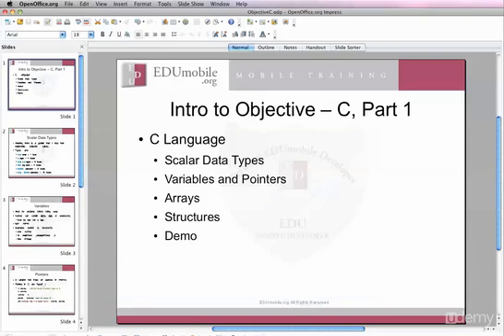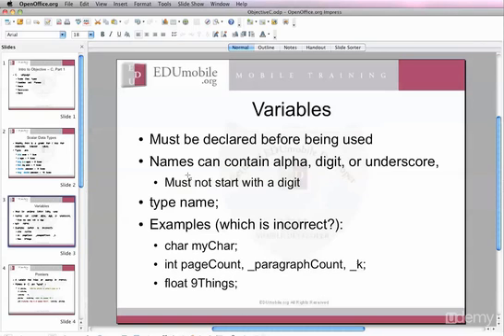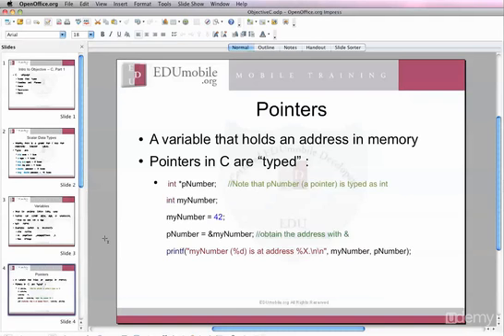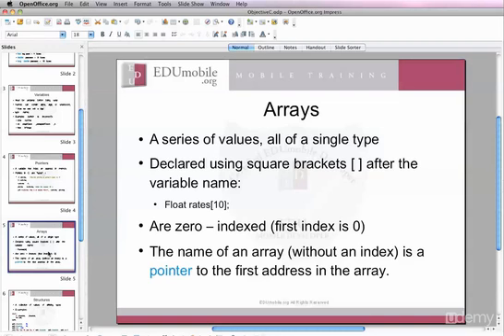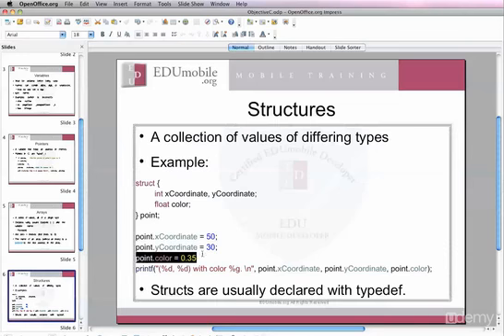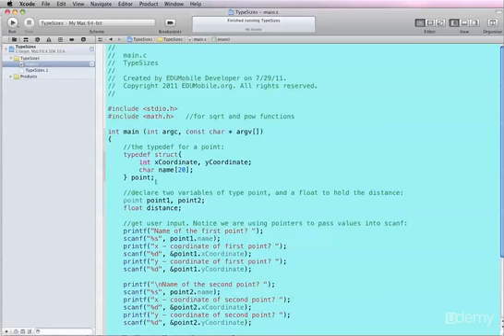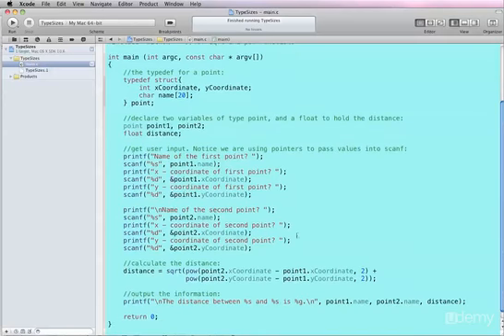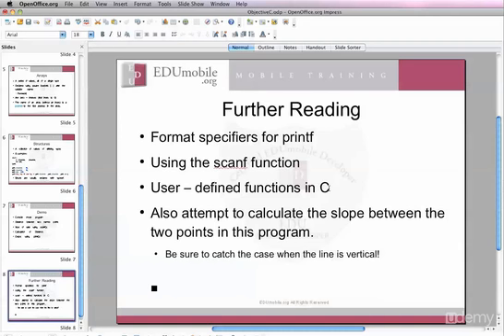Mastering iPhone programming Part 2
In the future, developing apps for mobile devices such as the iPod, iPhone, iPad or other cellphones will be a thing of the future. Some systems, like Xcode, require no programming skills, whereas others prefer the hands-on experience that a "real" programming language will offer you.

The way to proceed when you want to get to know a new programming language is to play with the system. Test minor programs, and possibly looking at what others have already created. This gives you a good overview of coding semantics, and allows you a head start rather than just settling with the "Hello World" shown on a blank screen.

Once you get an overview, it's important to find out how the programming language works. Is it procedure based or object-oriented. Can you call separate units so you don't have to recode often used functions? Do you have options that will allow you to improve the speed of your program? Learn from professionals by engaging yourself in Usenet groups, and learn from forums devoted to programming specifically in your chosen language.

The important aspect of learning a new programming language is whether you have already tried programming in other languages. Once you know the planning aspect of good programming, it's much easier to get started in new areas.

Furthermore, most programming languages already have a dummies learning guide which you can often get at a decent price from Amazon. Buying such a book can allow you a head start into the world of programming. I have used this for programming in PHP when building websites, and once you know the basics, you can always add to the core you have learned.

You may learn the semantics in a matter of only weeks, but getting a real feel for all the functions available to you will take years. You can't avoid the fact that experience builds a good programmer. Learning from your mistakes requires many lines of code before you get the broad picture needed to master a programming language.

So, even though some want to promise gold at the end of the rainbow in a matter of weeks or days, you need to recognize that mastering a programming language takes time and practice.

I thank you for reading this article. You will benefit from checking out my blog on earning money online over which also deals with blogging, writing and numerous other topics relating to living from good use of your pen.

Related search : Mastering iPhone Programming,iPhone programming, Build iPhone programming,Create iPhone programming,iPhone programming for beginner, How to make iPhone programming